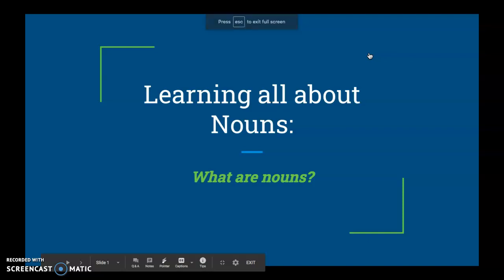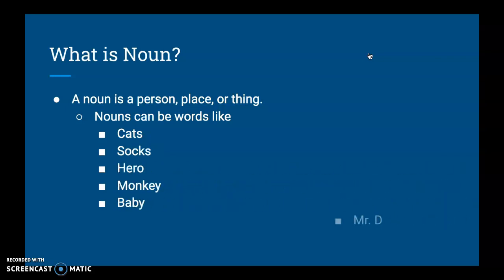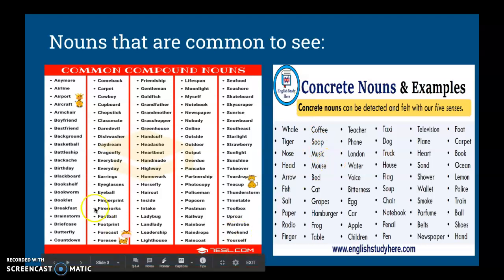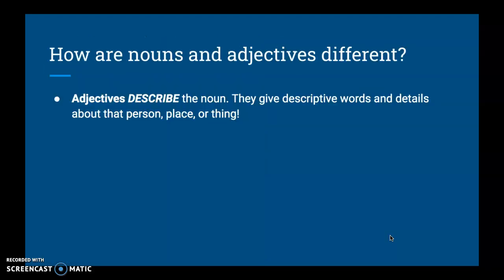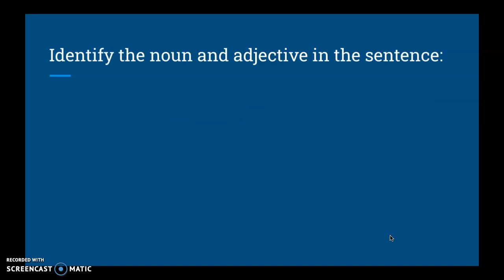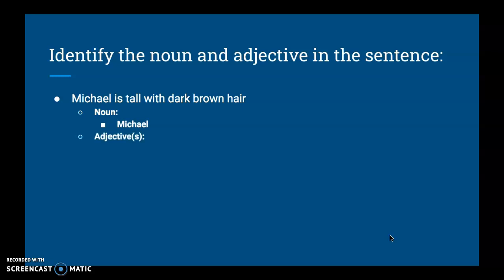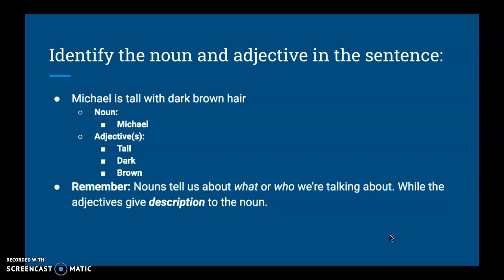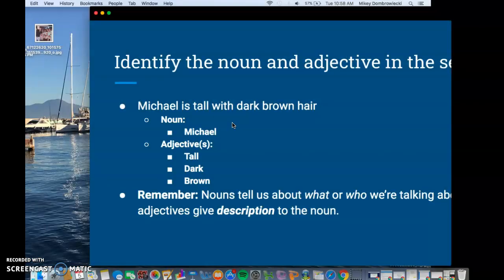Grammar Lesson: Nouns